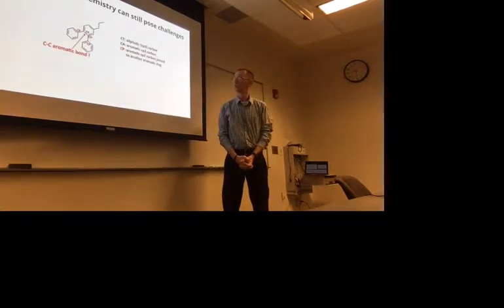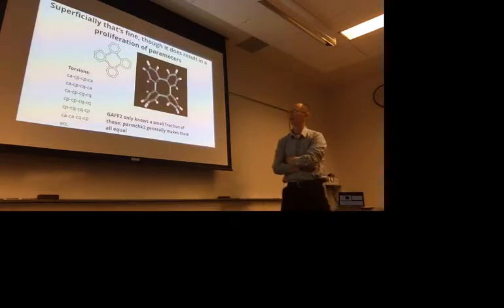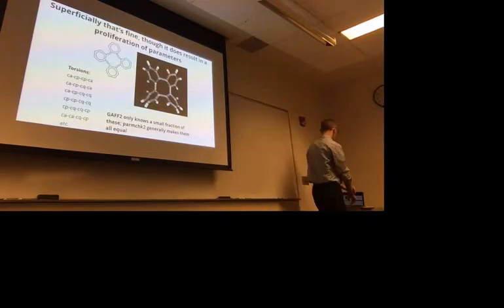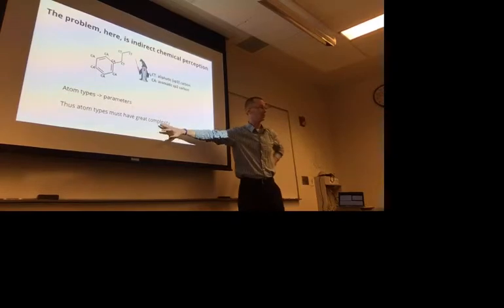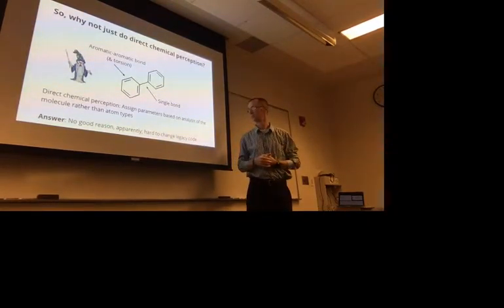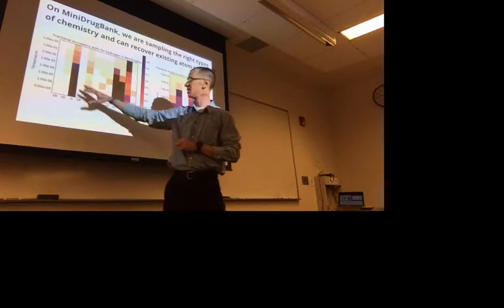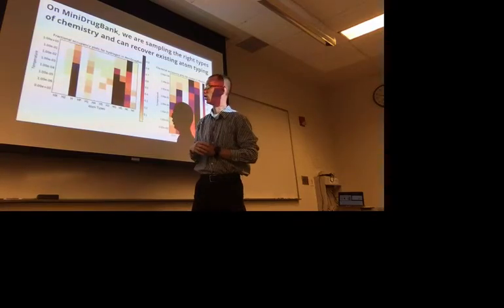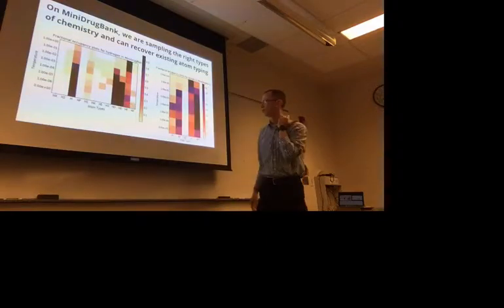What the OpenFF aims to do and why - OpenFF Initiative Kickoff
David Mobley presents the problems the OpenFF attempts to solve and our aims.